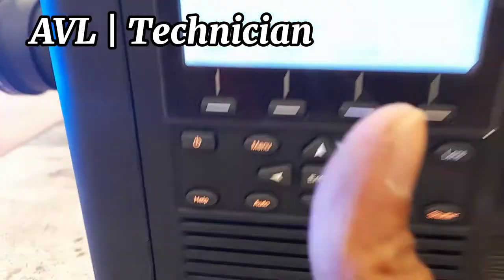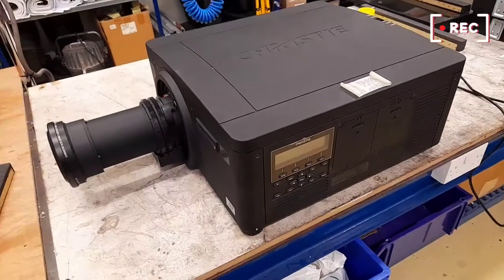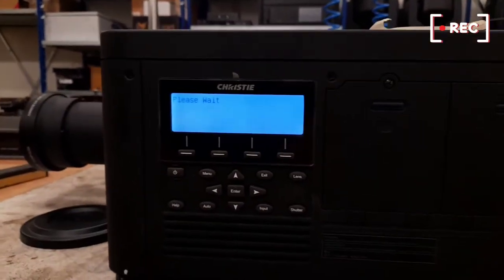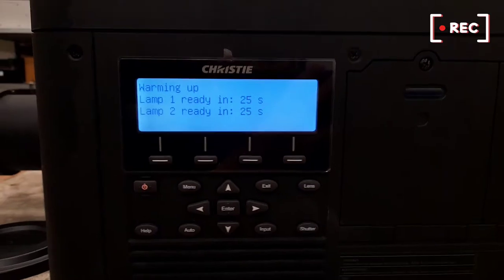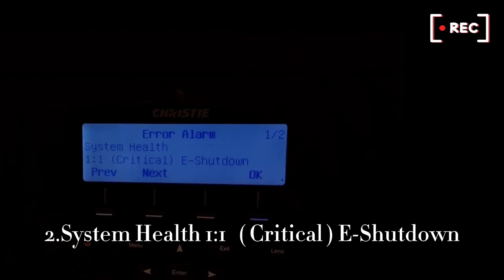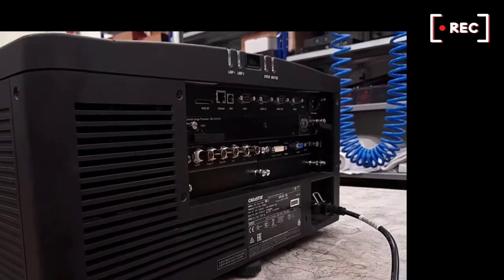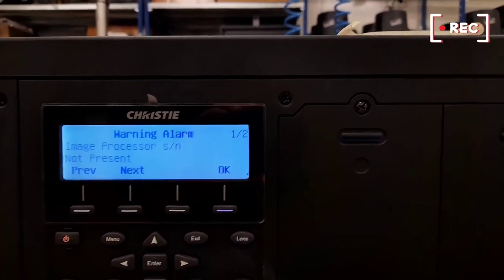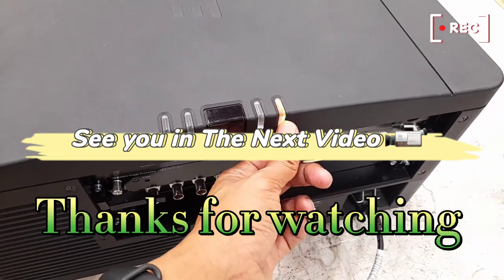Christie Projector DLP HD14K-M | How to Repair Projector always shutdown